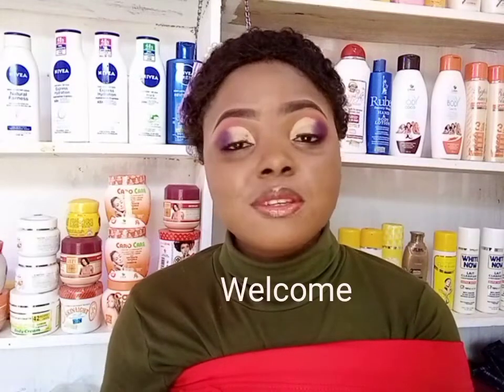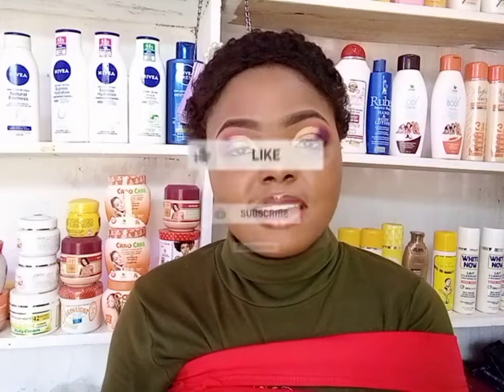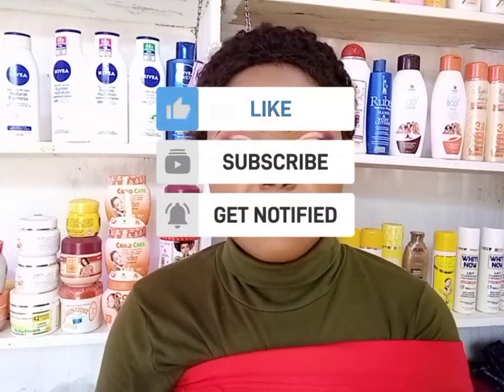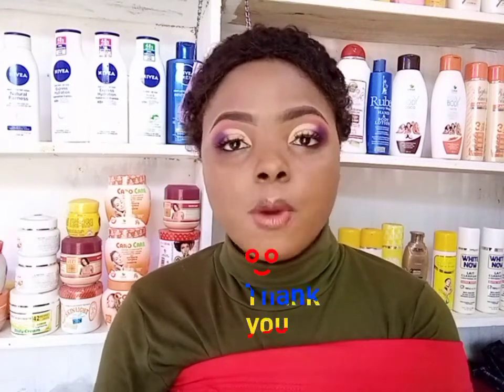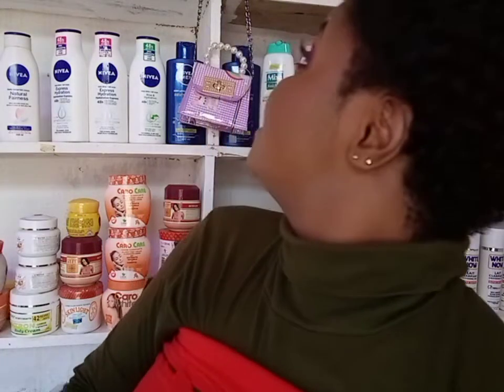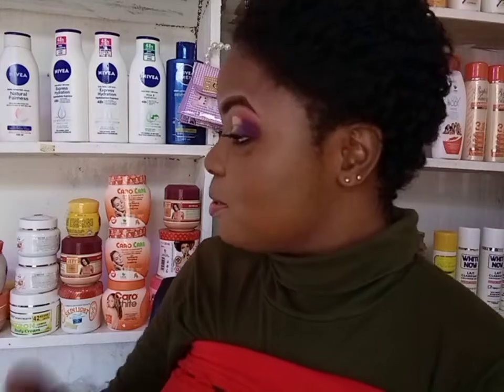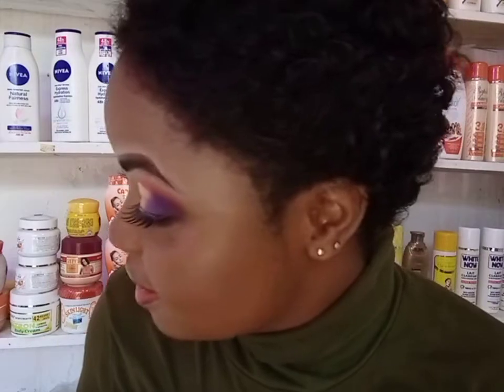CARO WHITE Vs CAROTONE CREAM which whitens faster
Hello beauties

In today's video I had to compare and contrast Caro white and catotone

Which one is the fastest skin whitening